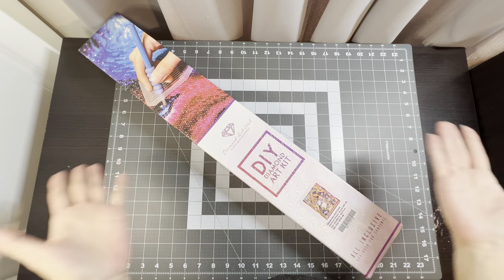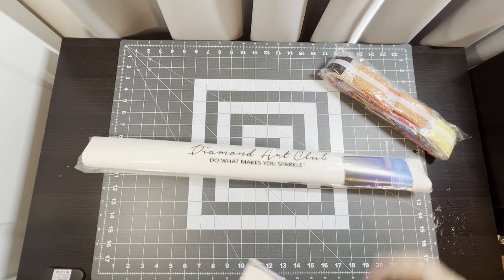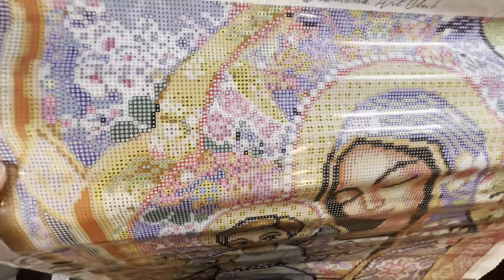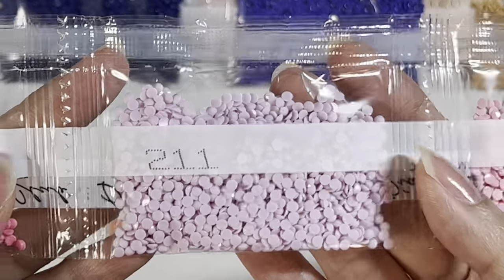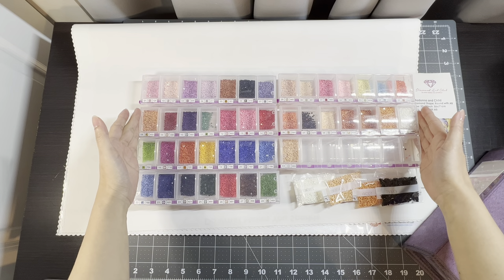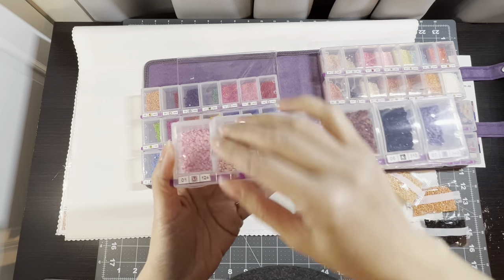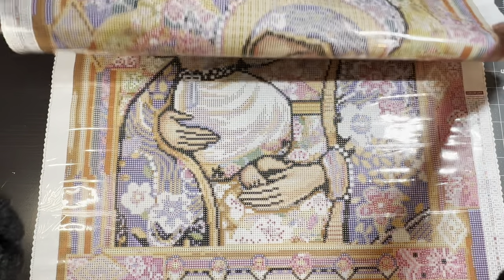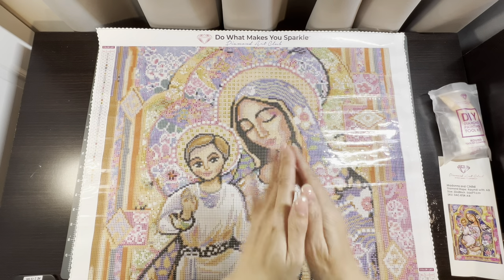💎 Diamond Painting Unboxing - Diamond Art Club, Madonna and Child by Evitaworks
Hello and welcome to Lovella's Coloring! In this video, I unbox my next diamond painting project from Diamond Art Club called Madonna and Child by Evitaworks. Links to Diamond Art Club and to the painting are below. Thank you so much for stopping by and watching!

Diamond Container:
Craft Mates, 56 Compartments